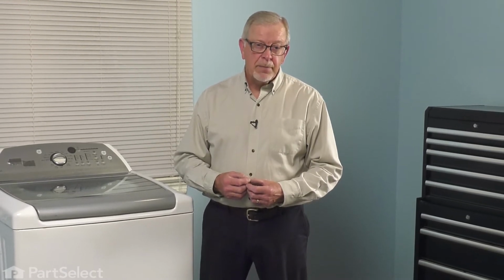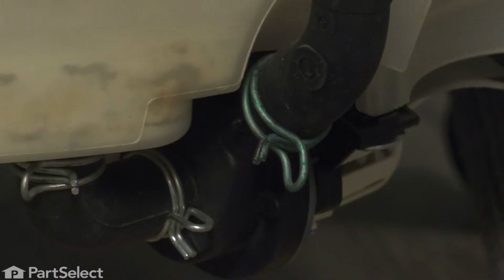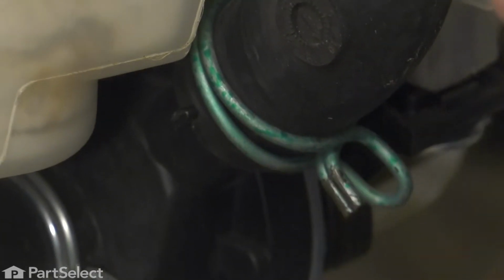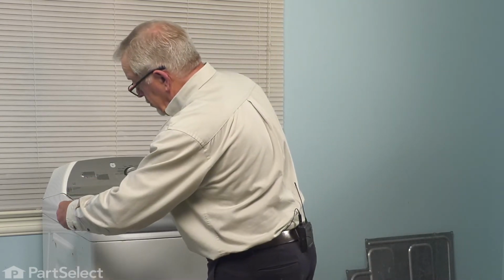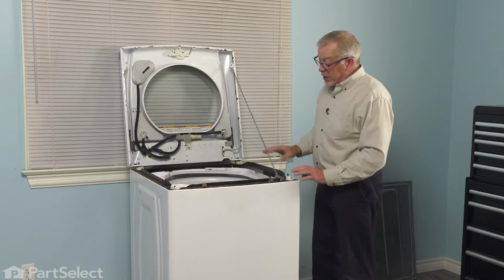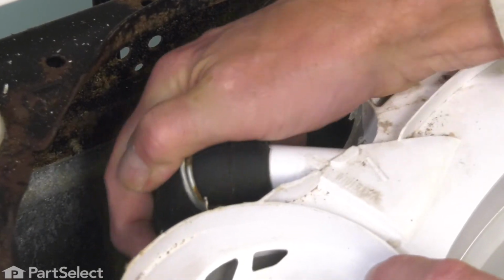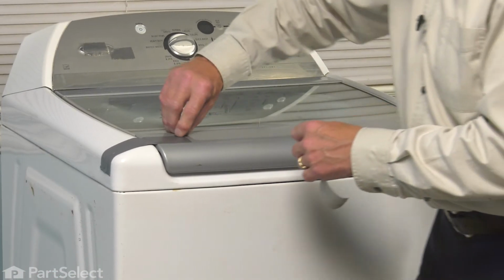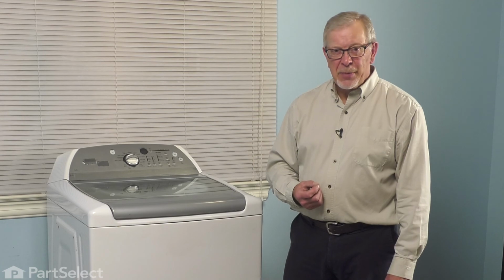Whirlpool Washer Repair - How to Replace the Re-Circulation Hose (Whirlpool Part # WP8543774)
Do you need help replacing the Re-Circulation Hose (Part # WP8543774) in your Washer? With this video, Steve will show you how easy it is to complete this repair yourself, by taking you through the process step-by-step. When you do the repair yourself, you can save time and money that you would normally spend on having an expensive repair technician come to your home. At PartSelect, we provide tools for success at every stage of the repair and have been helping do-it-yourselfers since 1999!

Do you need a replacement Re-Circulation Hose for your Washer? At PartSelect, we pride ourselves on selling only Original Equipment Manufacturer parts, so you know the part you buy will be compatible with your Washer. You can pick up an authentic OEM part sourced directly from the original manufacturer here:

Video Contents:
00:00 intro
00:40 removing the rear cover
01:11 removing and replacing the hose from the rear
03:02 lifting the main top
04:52 removing and replacing the hose from the top
05:50 lowering the main top
06:30 reinstalling the rear cover

The information in this video is specific to Whirlpool, Kenmore, and Maytag Washers. If you’re looking for a replacement Re-Circulation Hose for a different model Washer, simply enter your model number into our website here:

For help with where to find your Washer's model number, use our handy model number locator here:

If you are having one or more the following issues with your Washer, replacing the Re-Circulation Hose may solve your problem:
1. Leaking

For a list of other parts that could be causing one of these symptoms, visit our Washer repair page, for help troubleshooting the problem:

• 1/4" hexhead screwdriver
• 5/16" hexhead screwdriver
• slip joint pliers
• thin blade putty knife

For more helpful repair videos, you can browse through the hundreds of repair videos on our YouTube channel. For more help with your Washer, look at our Washer Repair playlist on our YouTube channel: